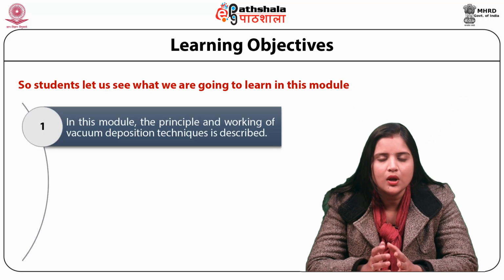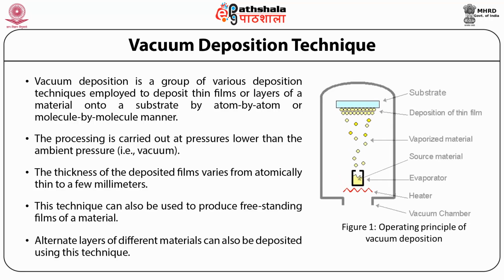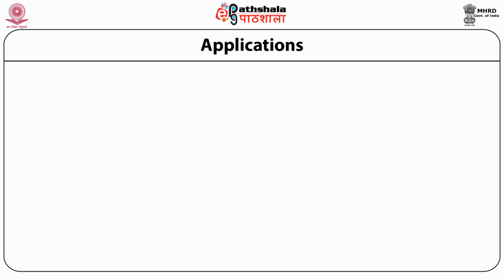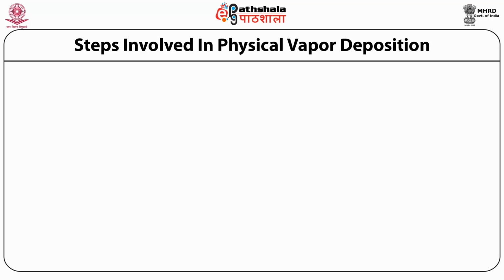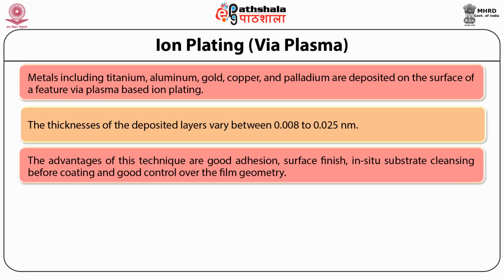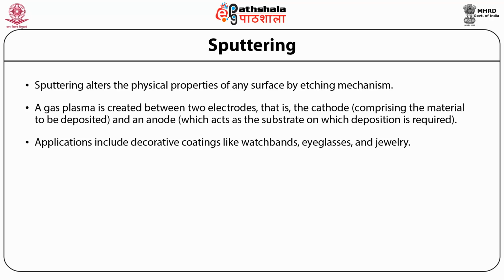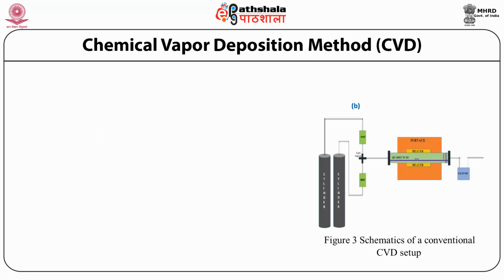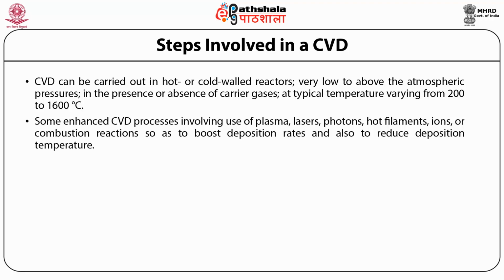Thin film Deposition techniques